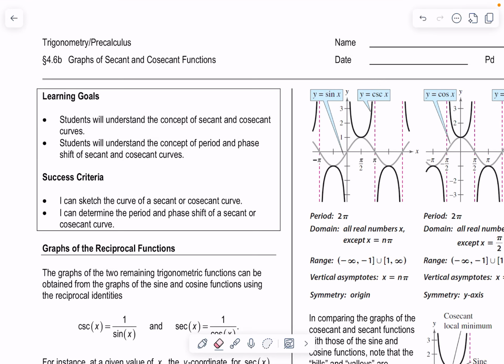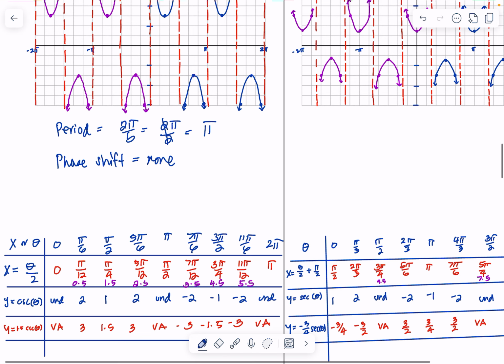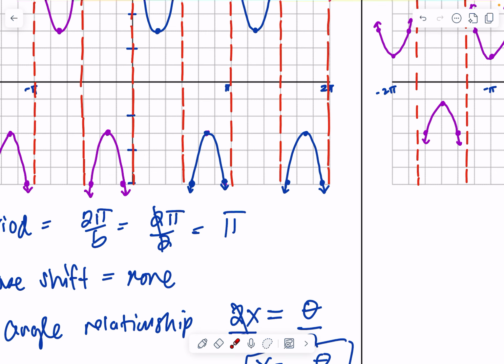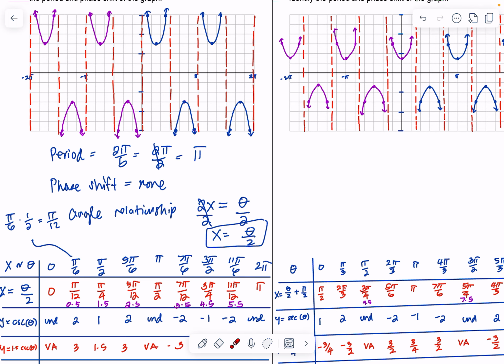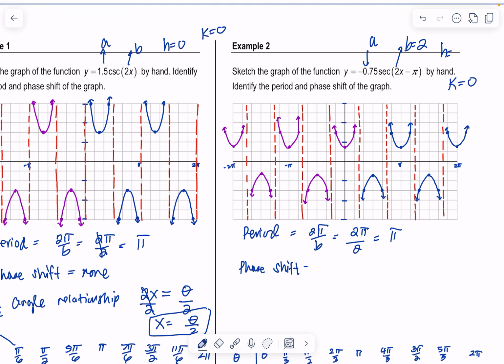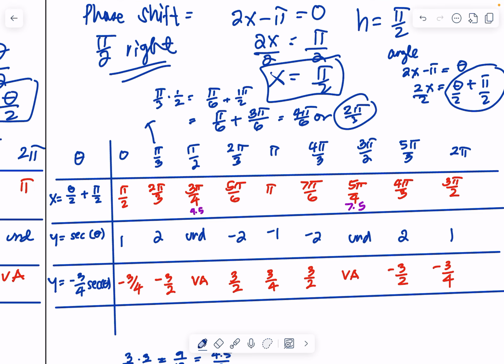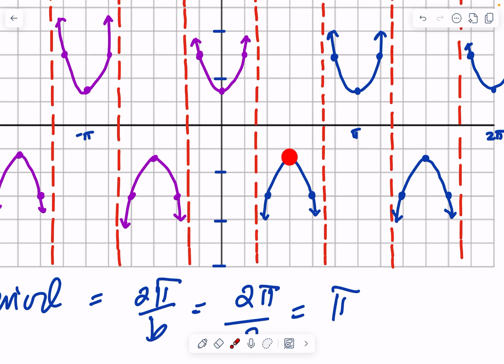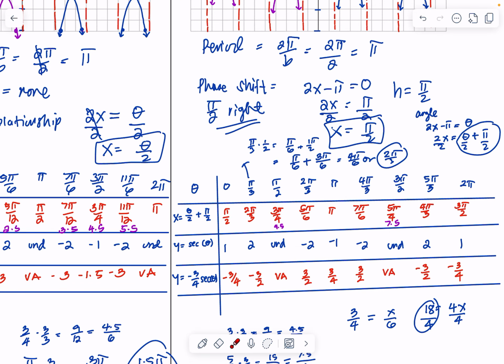4.6b Graphs of Secant and Cosecant Functions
Note: Cosecant and secant do not have an amplitude because they are unbounded functions, meaning they go to infinity and negative infinity.